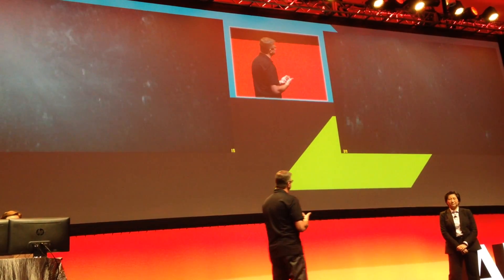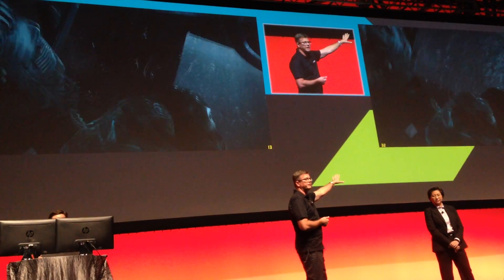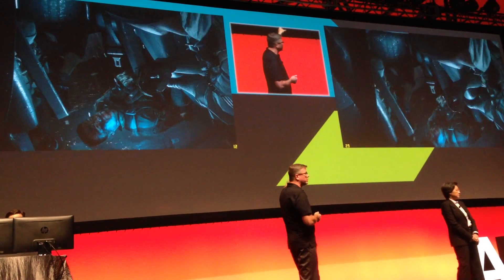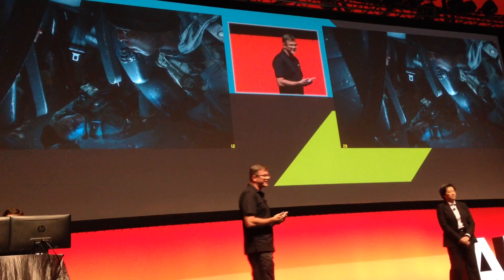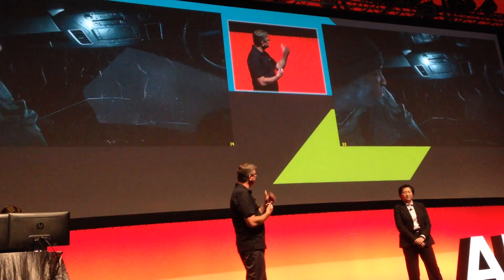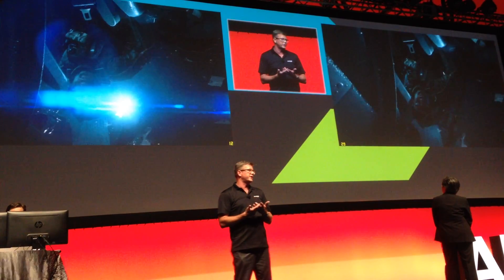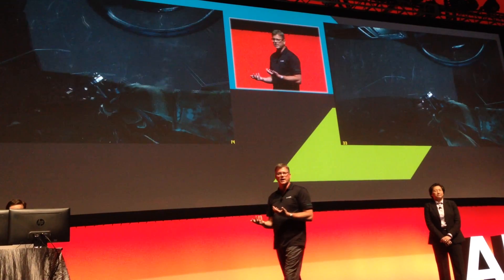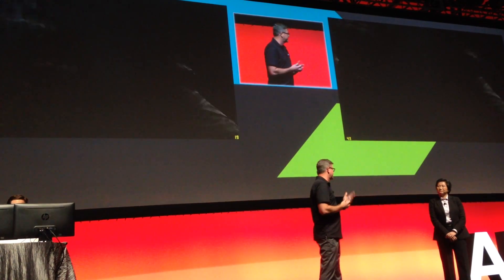APU13: AMD "Kaveri" vs Intel Core i7 4770K + NVIDIA GeForce GT630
Podczas sesji otwierającej konferencję AMD Developer Summit 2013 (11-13 listopada 2013, San Jose, CA, USA) zaprezentowano bezpośrednie porównanie układu AMD APU kolejnej generacji - znanej pod kodową nazwą "Kaveri" - oraz duetu Intel Core i7 4770K z kartą graficzną NVIDIA GeForce GT630. Za materiał do testów posłużył Battlefield 4. Nowa platforma AMD wejdzie na rynek w styczniu 2014 roku i w pierwszej kolejności pojawi się na desktopach.